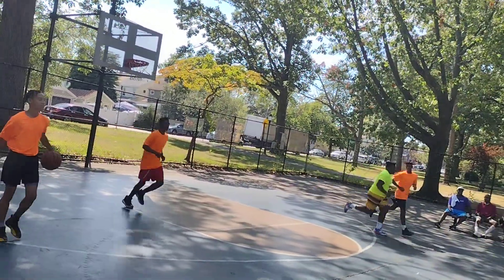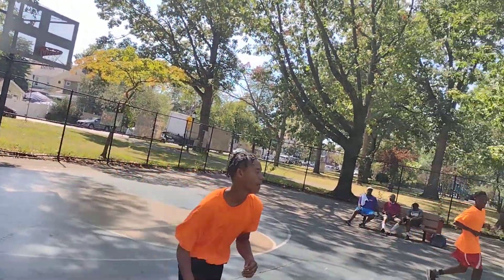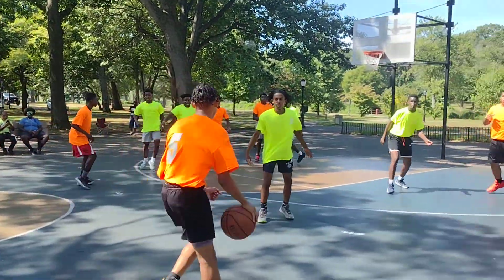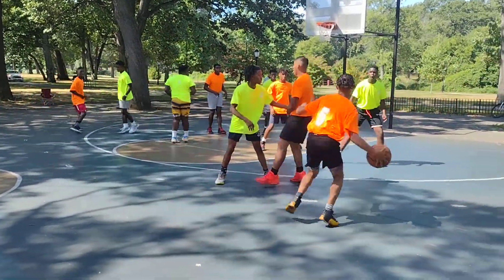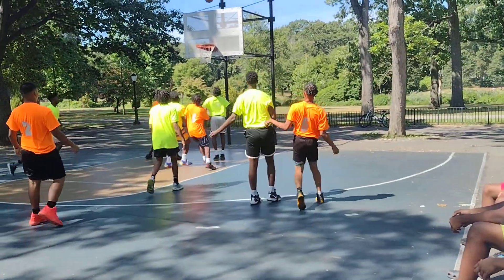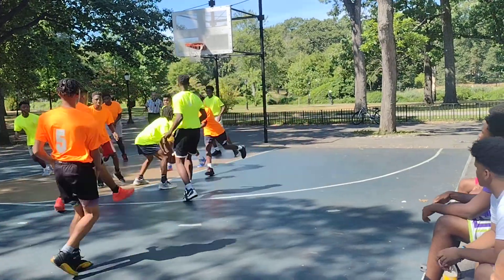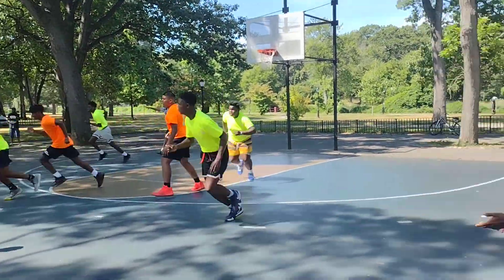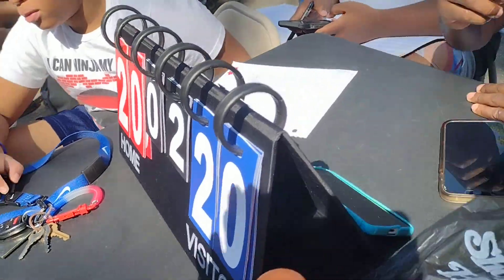coach Johnson exhibition game 2022 pt3